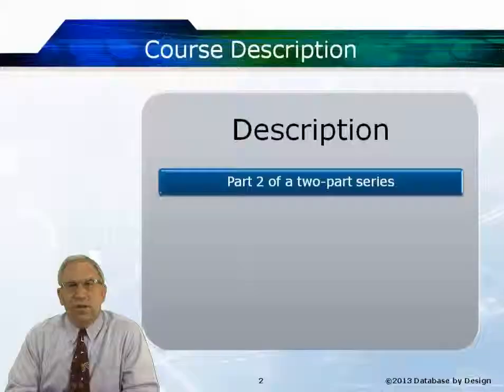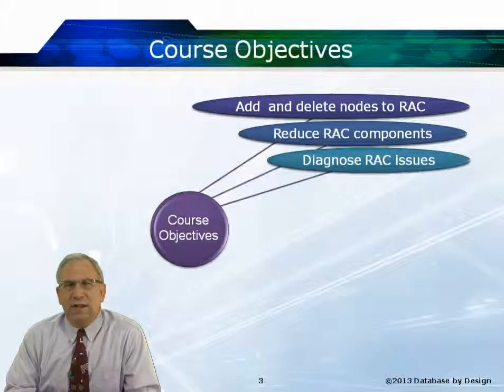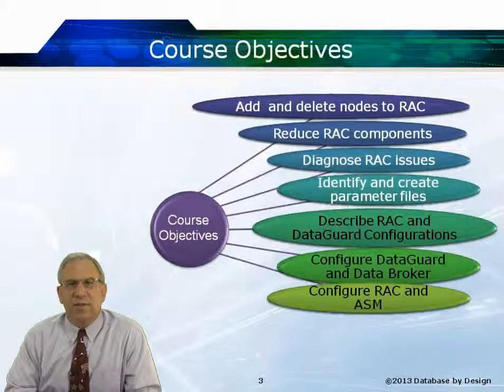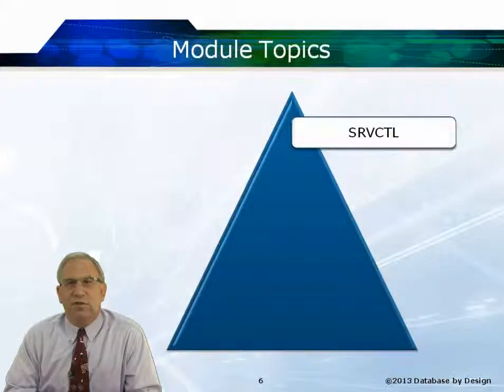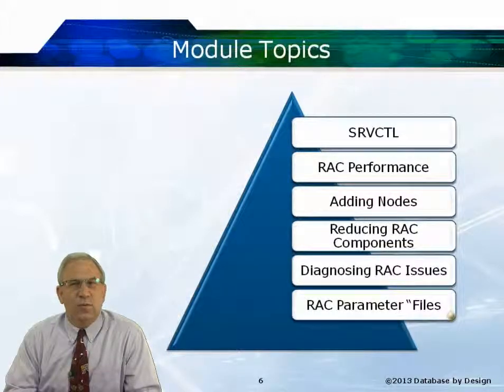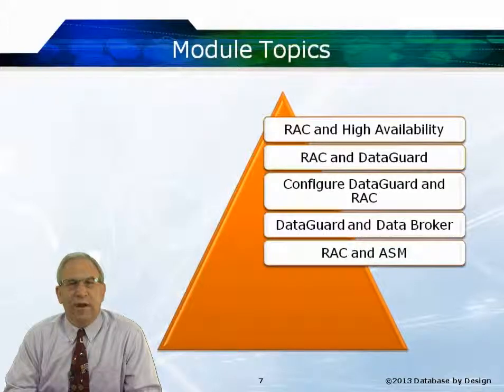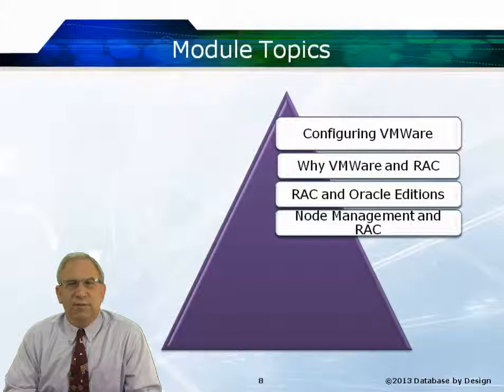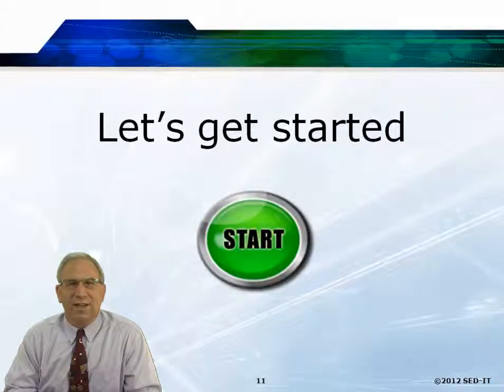Learn about Oracle 11g R2 Real Application Clusters from GogoTraining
This is the introductory video to the Oracle 11g R2 Real Application Clusters (RAC) online training course, Part 2 of a two-part series, discusses RAC components, nodes, diagnosing issues, RAC and DataGuard, RAC and Data Broker, ASM,  node management and removing RAC. Advanced topics include how to administer the RAC environment, and how to implement RAC in a virtual environment.